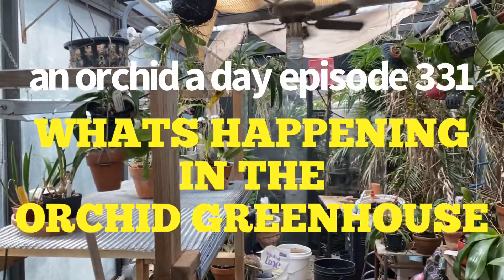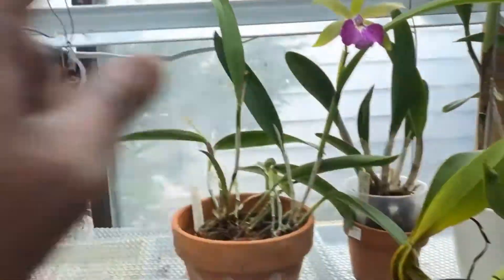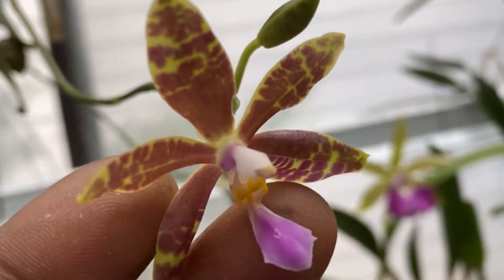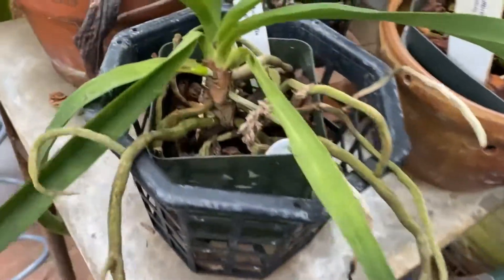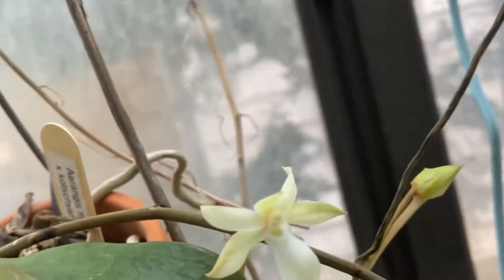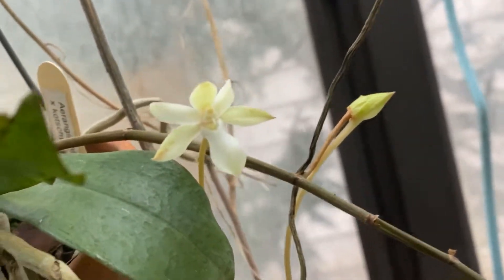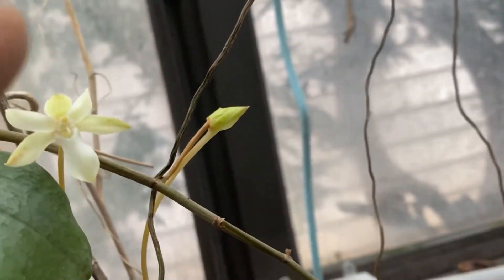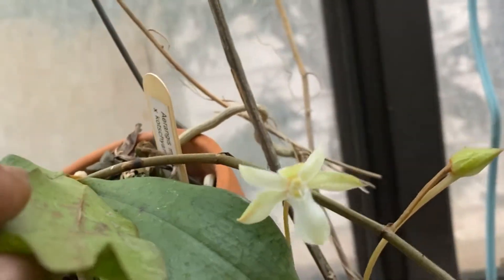AN ORCHID A DAY EPISODE 331 SUNDAY IN THE ORCHID GREENHOUSE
"Eat an apple on going to bed, and you'll keep the doctor from earning his bread." That was the original saying before the words were updated. I by no means belief that an orchid a day keeps the doctor away but i believe any positive hobby is good for the soul and keeps your mind and body fit. This series may not happen everyday but i hope to capture,  those daily on film where i am interacting with my orchid collection and share some of those moments with you. Orchids in orchid of appearance: Phalaenopsis fasciata, Blc Vida Lee Limelight, Sobennikoffia robusta, Aerangis Elro, Aerangis Pioneer (Mystacidii x kotchscyana), Phalaenopsis Valentii